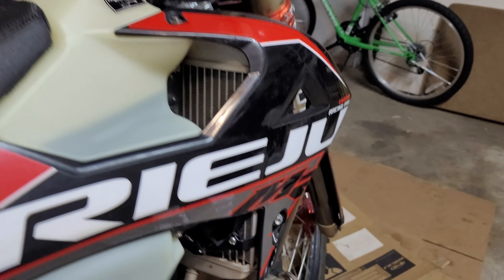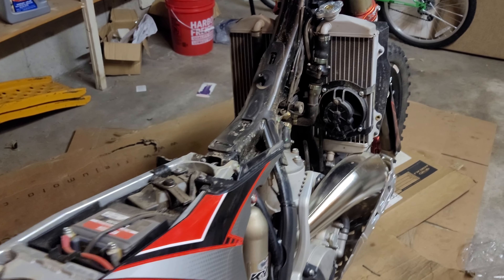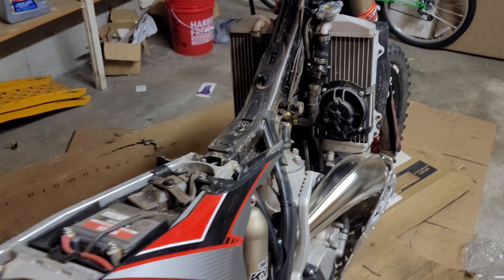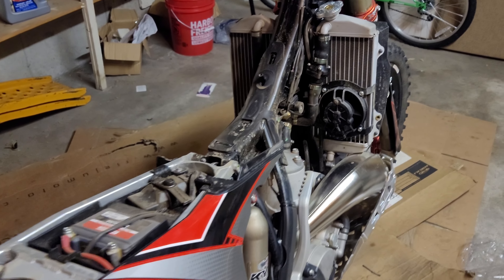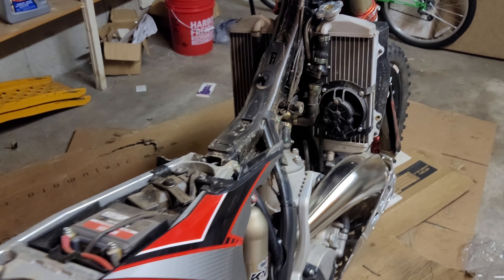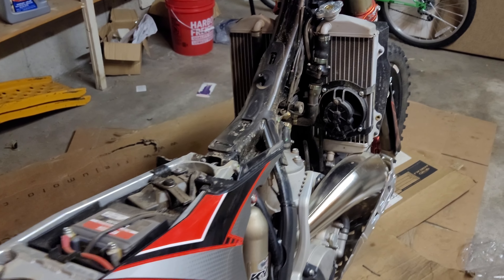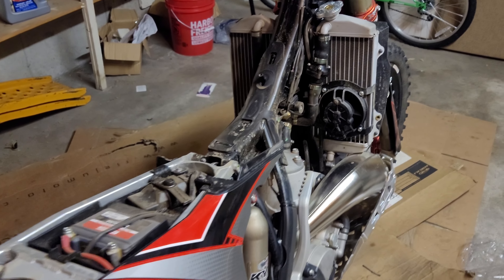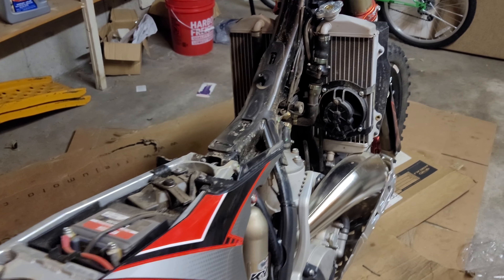Rieju MR Pro/Racing P-Tech Radiator Guard Install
A few minor hiccups I I plan to work with P-Tech about but other than that these are awesome quality and look great.